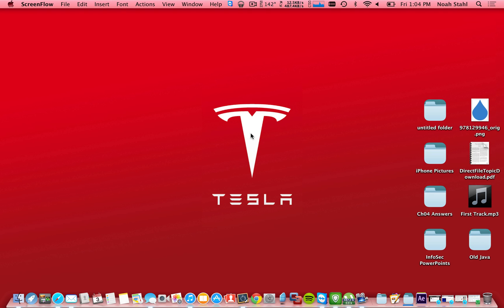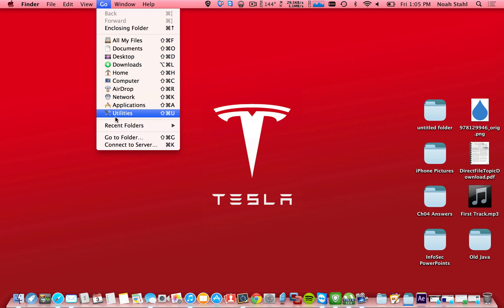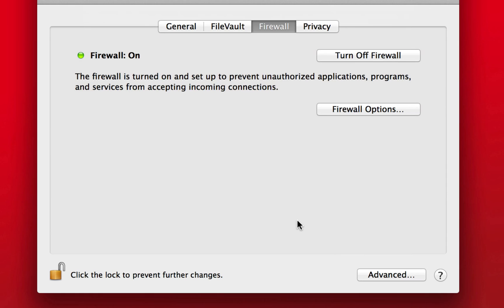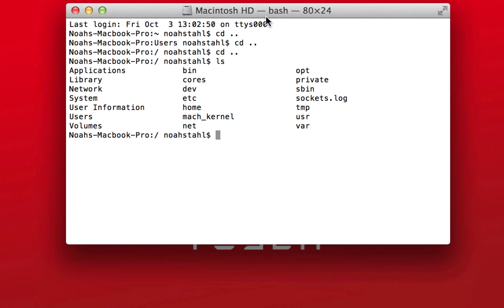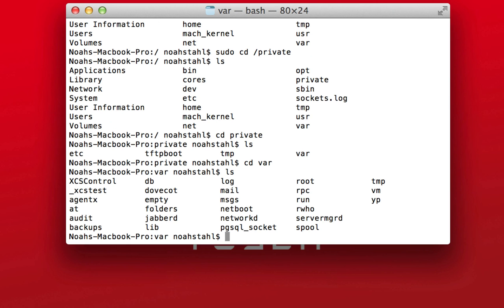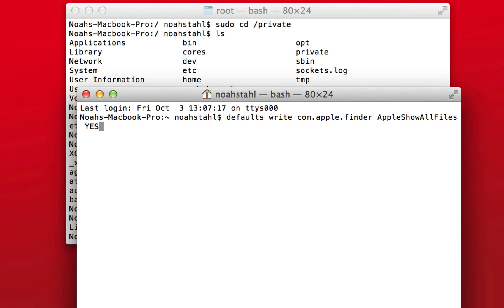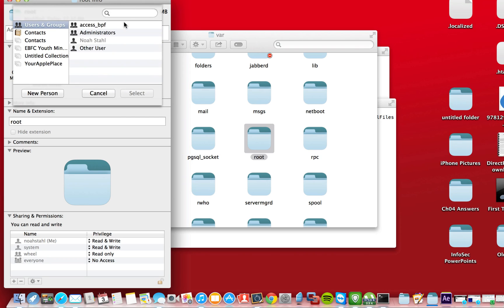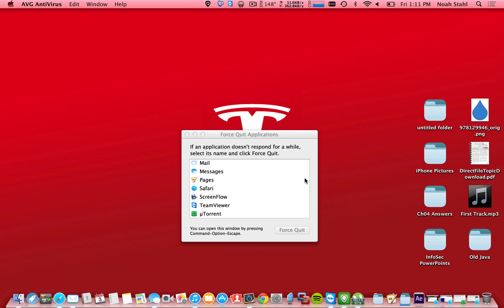How to Protect Yourself from Mac.BackDoor.iWorm Malware From Reddit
To check if has: Go in Finder /Library/Application Support/JavaW
Next go to System Prefs, Security, Firewall and enable it if not already. Should pop up and ask if you want to allow connections to and from the computer from "JavaW". Click deny.
Download AVG Anti-Virus for Mac, do a scan. It should pop up and say this is a threat. Then delete it and quarantine it
Next open Terminal get to root directory go to /Private/var/root
Do Sudo command to get into this directory since it is protected
do a sudo ls command inside this folder, should show hidden files.
Then go to Finder, change permissions on every folder
Go back to Terminal and type in defaults write com.apple.finder AppleShowAllFiles YES
Then relaunch Finder, now should show hidden files.
Delete the files
Go back to Finder and type in defaults write com.apple.finder AppleShowAllFiles NO
Relaunch Finder and should hide the hidden files again